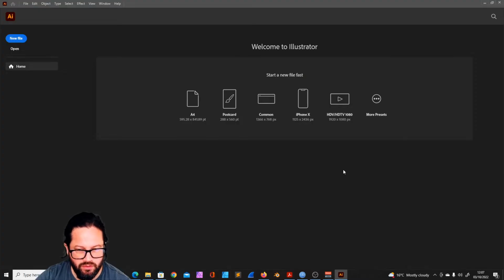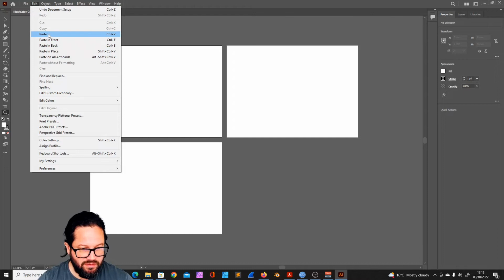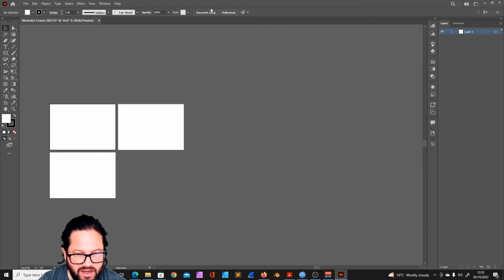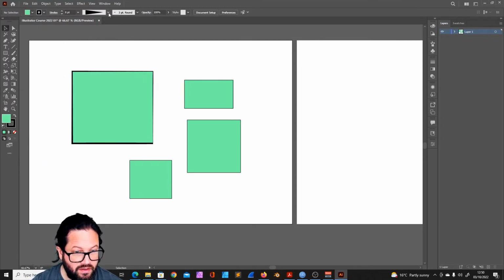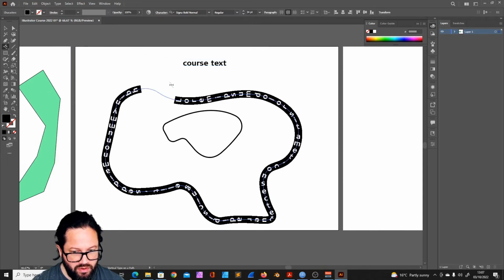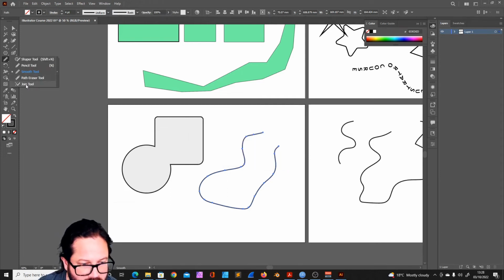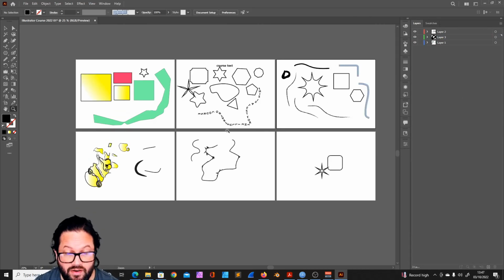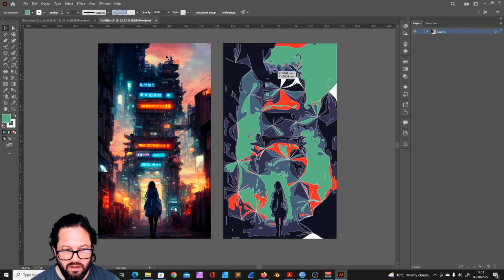Adobe Illustrator 2022 | Crash course + Image Tracing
Illustrator is not just for Graphic designers; As professional designers and architects we use illustrator daily for presentations, boards, and design reports. I felt there is a need for yet another course on the subject that dives deeper into aspects that are often overlooked.

In this first video, we get an overview and will cover the basics with a bonus exercise at the end.

Introduction:
0:00      About
01:00    Software in the design industry
02:00    Illustrator 2022

Presets:
2:44     Different Presets for different purposes
5:40     Choosing and customizing a preset
6:33     RGB vs. CMYK
8:00     More settings

Interface:
8:20    Navigation
9:50    Main Menu
11:47  Preferences
14:40  Views and Windows

Workspace:
16:18 Different workspaces - Essential Classic
17:11 Customizing the workspace
17:50 Arrange documents
18:15 Work Panel - initial adjustments and selection
19:25 Toolbar
19:40 Artboards

Tools:
22:36 Tools in the toolbar and options in the work panel
23:50 Selecting stuff
30:00 Pen Tool
32:00 Curvature Tool
33:00 Type Tool
34:10 Basic Shapes
37:20 Blob and Paint Brush
38:20 Shaper Tool and Pencil tools
43:10 Width and other Effect Tools
44:55 Bounding Box off and on
45:55 Gradient tool

Layers:
48:30 Layers and moving object between layers

Bonus:
49:00 Image tracing exercise
53:40 Recolor Artworks
56:17 Exporting Artwork with Artboard
56:50 Ruler and Units

Conclusion:
57:38